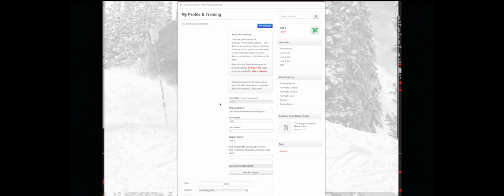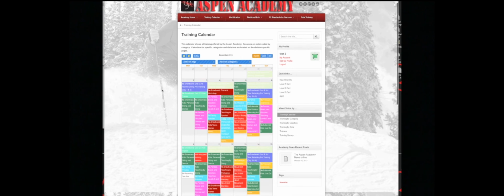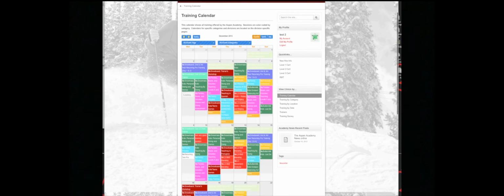aspensnowmasstraining com user tutorial